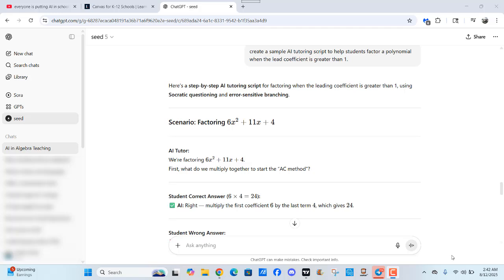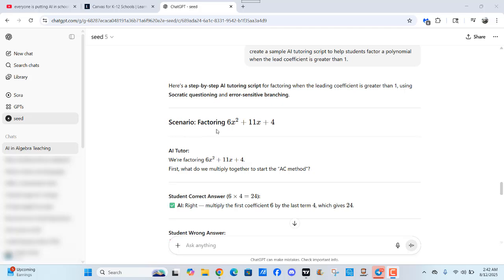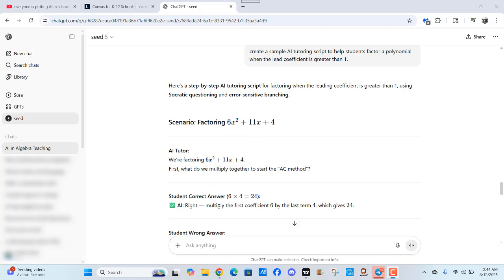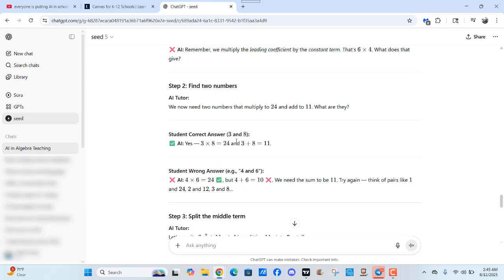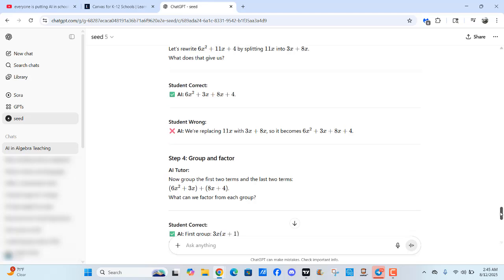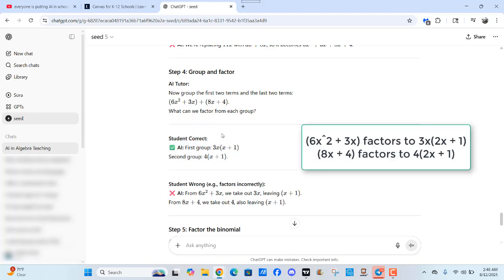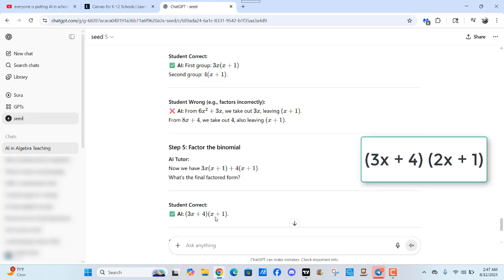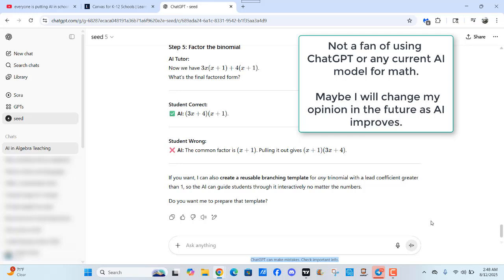Not a Fan of ChatGPTfor Math, At Least Not Now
I recently co-taught an AI class over the summer and gained insight into the capabilities and limitations of using AI in the classroom, particularly in the context of math. I'm sure some teachers think AI is awesome to use, but personally, I'm not a fan of using AI in math class, at least not yet.